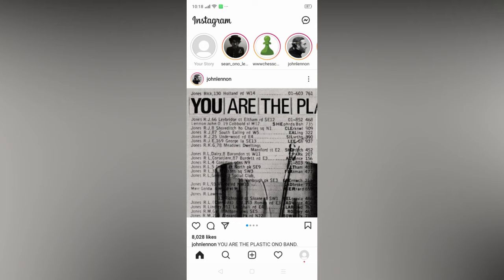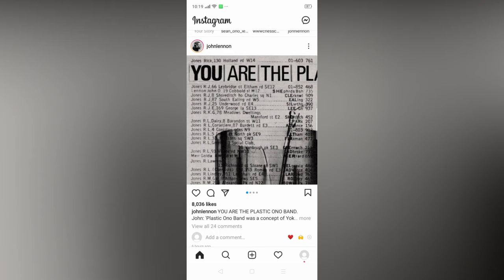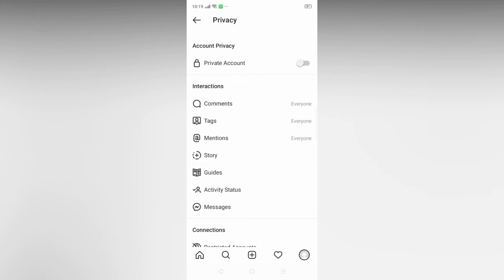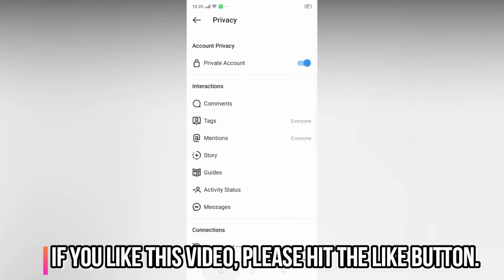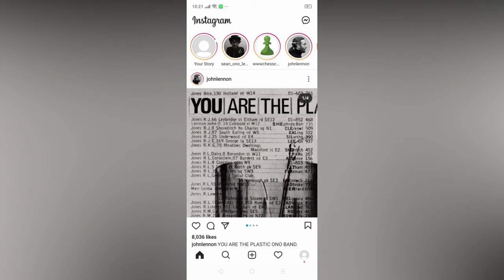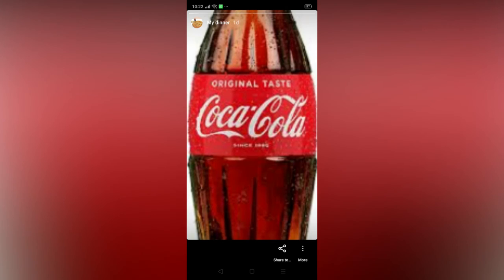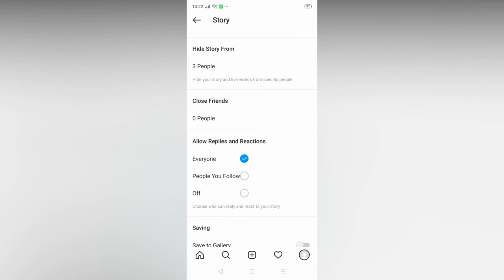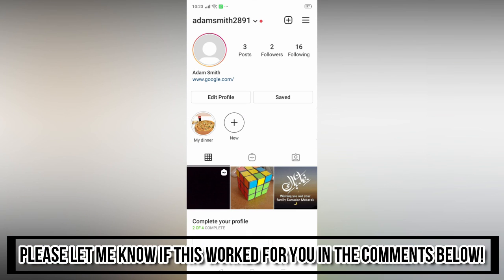Add Highlights without adding to story